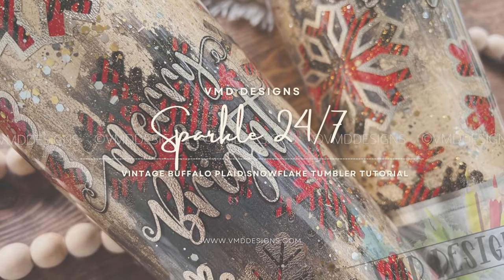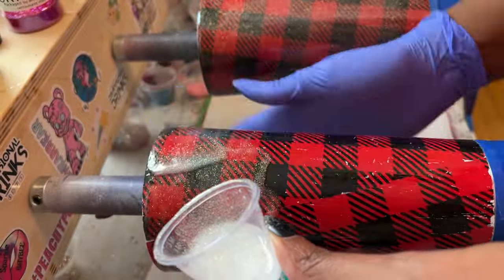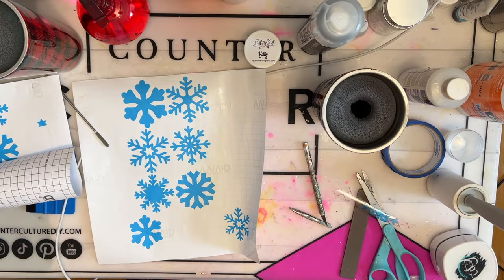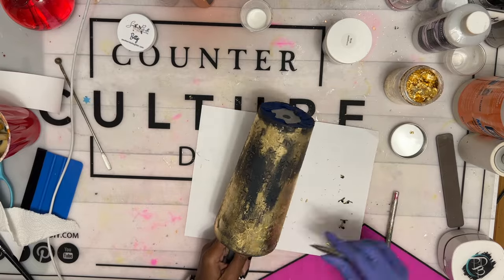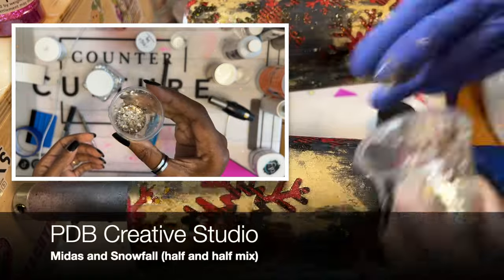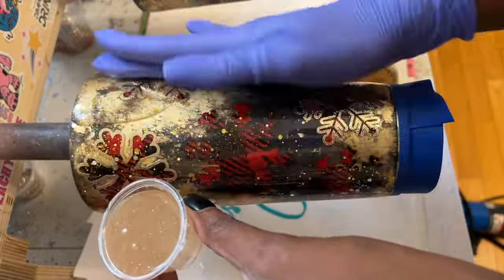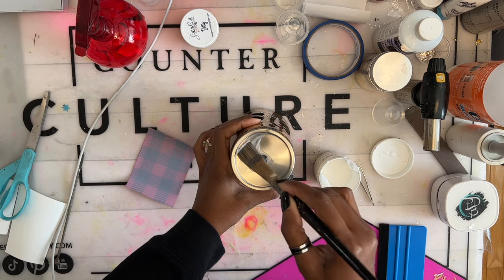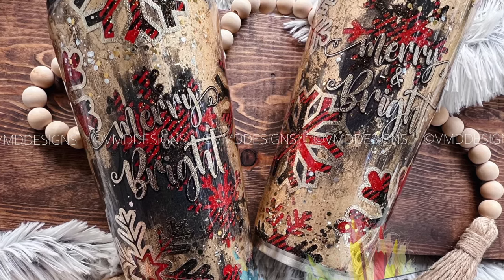VINTAGE "MERRY AND BRIGHT" BUFFALO PLAID SNOWFLAKE TUMBLER DESIGN - Vintage Christmas inspired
In this tutorial, we will create a vintage inspired tumbler using epoxy resin, foils, foils dust, and glitter. Perfect for the upcoming Christmas season.

- Etsy Shop for Decals used

Amazon Store Front

Creative Fabrica has partnered with me to offer the following deal:
Free access to over 6 million fonts and designs for the first month
The new Free All Access Trial includes:
- Personal, Commercial and Full POD use of files included

Tumblers:
24oz Tapered Tumbler

Snowfall

Midas
Firefly
Gold Foil Flake Fragments

Betty and Hudson Foil Dust

Foil Glue

Fast Set

Quick Coat
UV Resin
Medium Viscosity

Other Materials Used:
Teckwrap craft textured vinyl White Gold

Teckwrap craft textured vinyl Black
Stencil Vinyl

Half-Mask Respirator

Nitrile Gloves
80 Grit Sanding Block
Keyboard/Glitter Vacuum
Metal Stir Sticks
91% Alcohol
Medicine Cups
HomeRight Small Spray Shelter
Lipper International 8301 Bamboo Wood 10" Kitchen Turntable
Measuring Tape
TackLife Rotary Sanding Tool (I purchased it on Amazon, but it has since been removed.  If it returns, I'll post a link)
Rotary Flap Attatchment
Black & Decker Orbit Sander
Sanding Discs
Kitchen Torch
Propane Tanks
Propane Tank Attachment